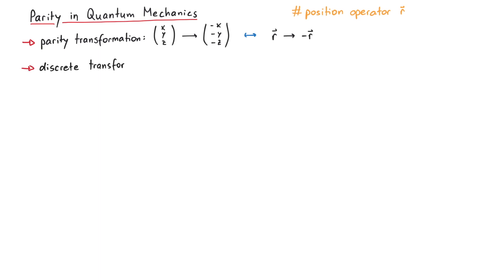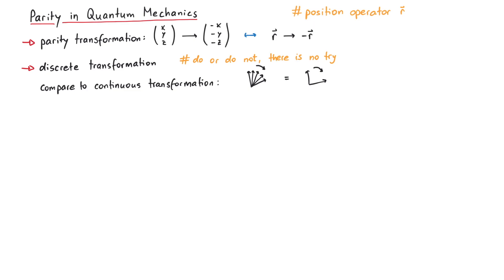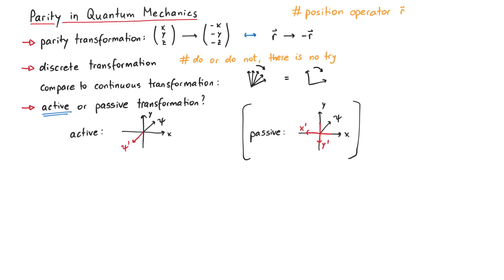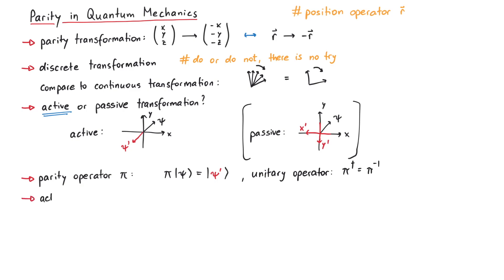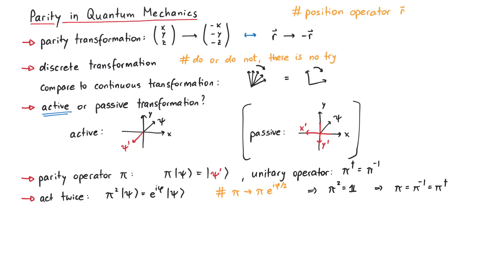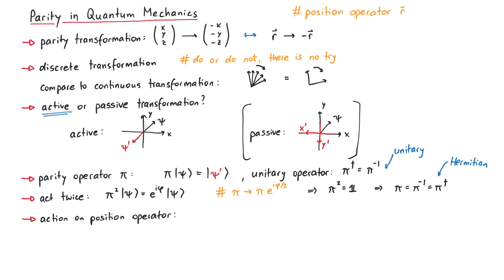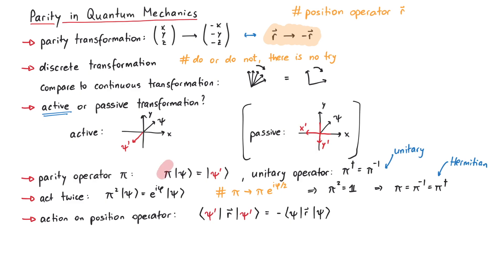Parity in Quantum Mechanics: Position Operator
In this video, we will talk about parity in quantum mechanics, and in particular: how does the position operator change under a parity transformation?

Contents:
00:00 Introduction
01:13 Parity Operator